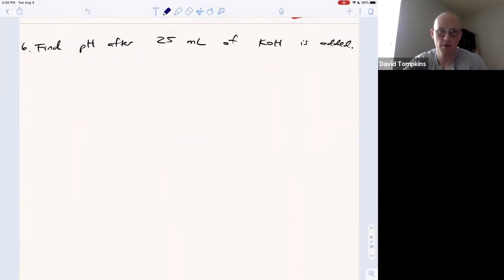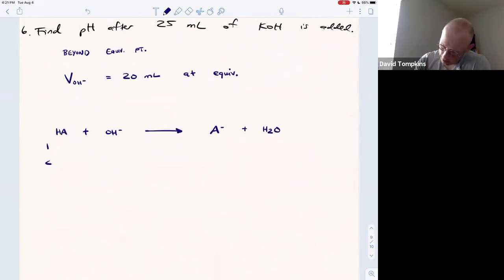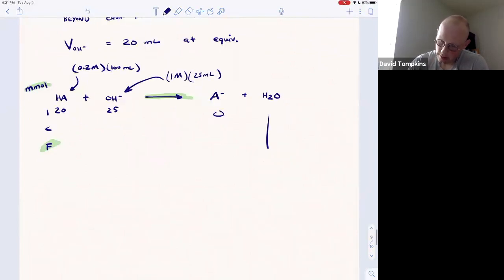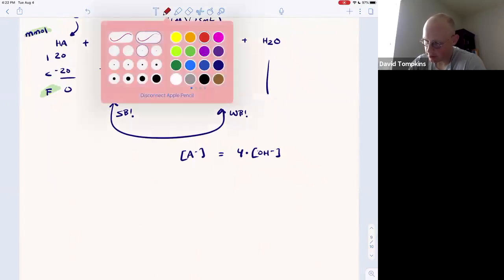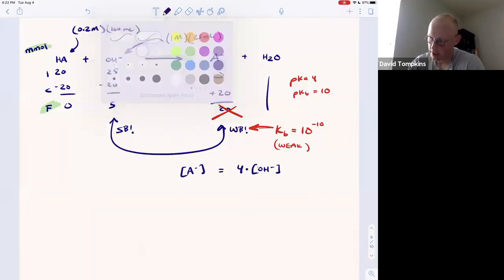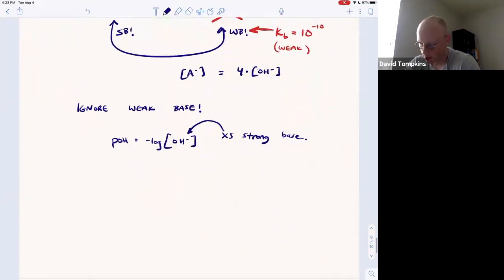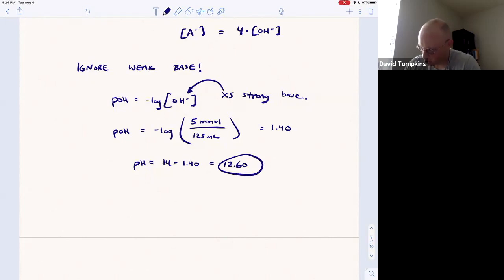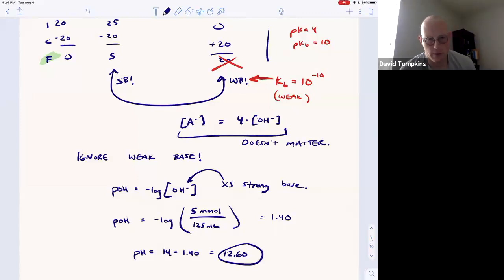Acid-Base: Monoprotic Titration I Beyond Equivalence Point